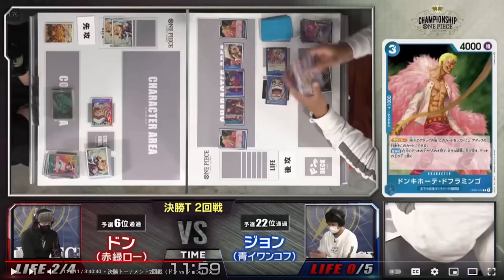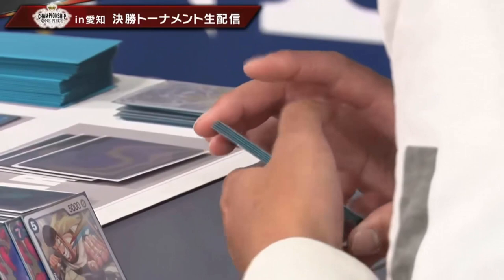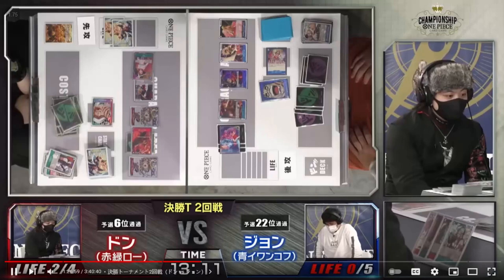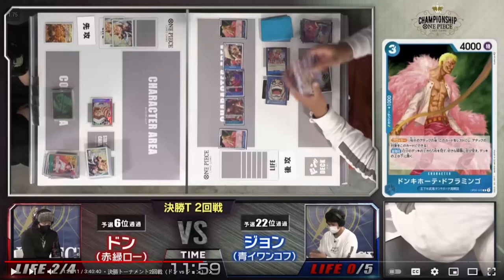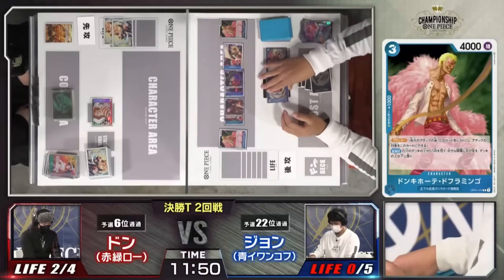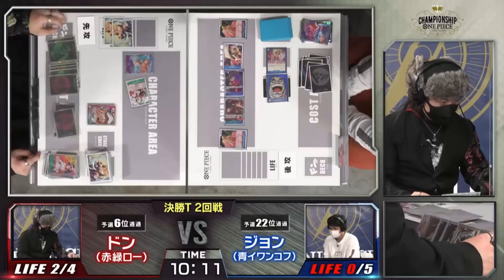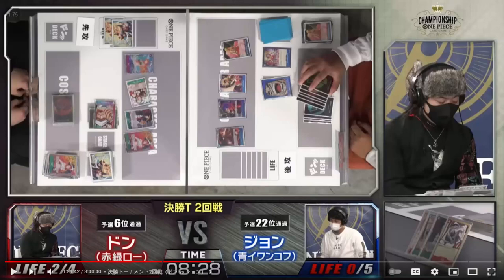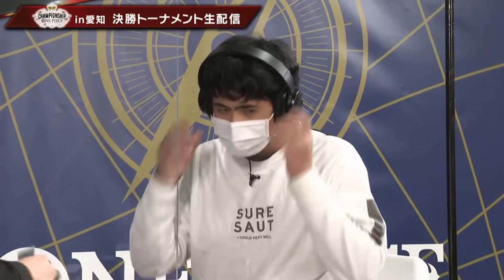Ivankov Combos To Win The Game - John's Ivankov to beat Film Law!| One Piece TCG